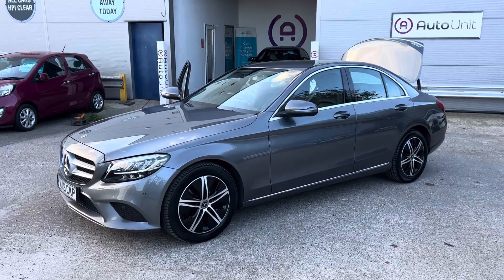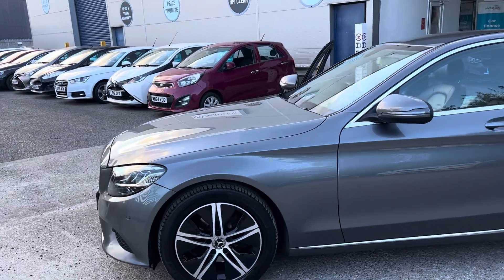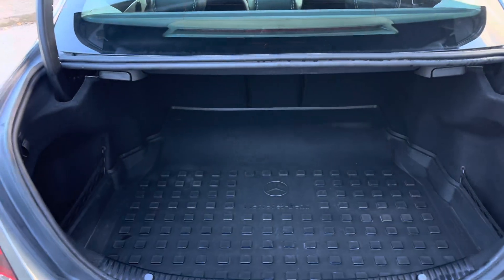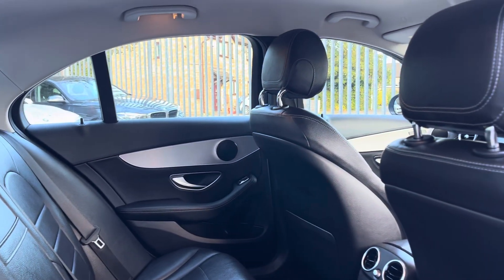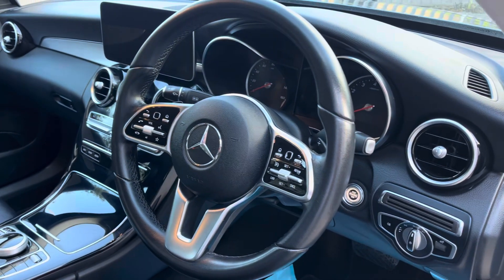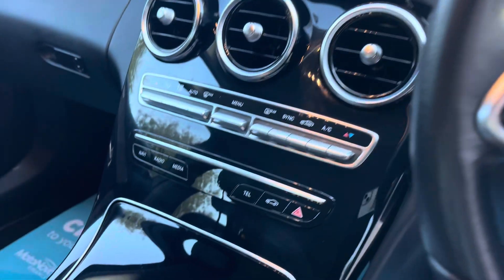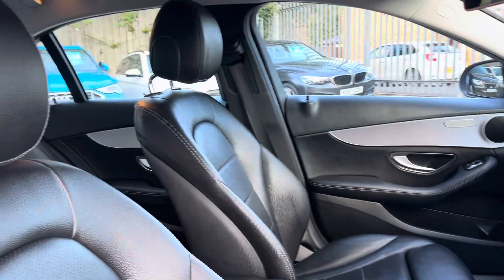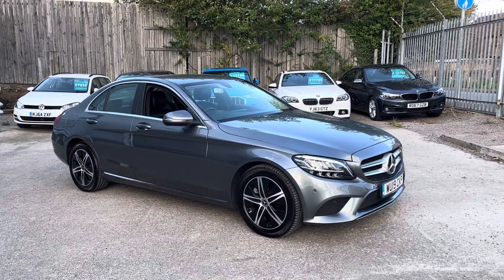Mercedes C Class Hybrid